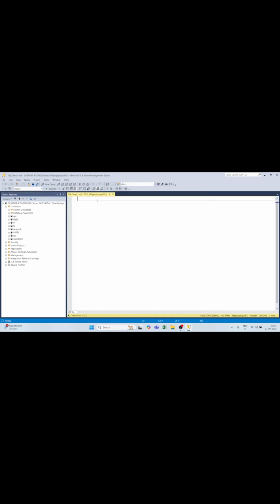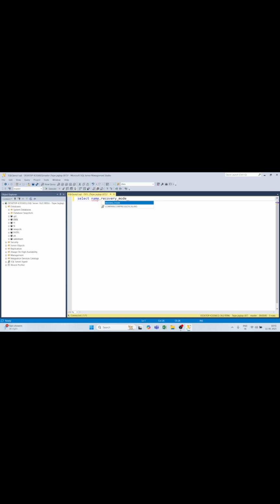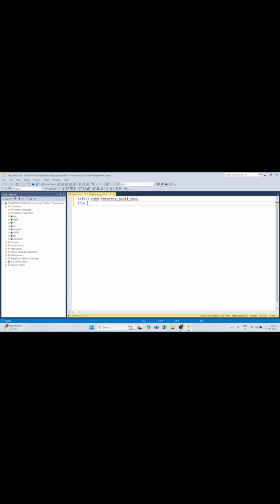SQL server recovery model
She’s walking the ramp... but SQL Server’s showing off its real models 😎
Learn the 3 Recovery Models in under a minute!
💾 Simple | 🔄 Full | 🚀 Bulk-Logged
🔍 Run this SQL to check yours:
SELECT name, recovery_model_desc FROM sys.databases;
✅ Follow @sql.servsnippets for daily DBA tips & tricks!